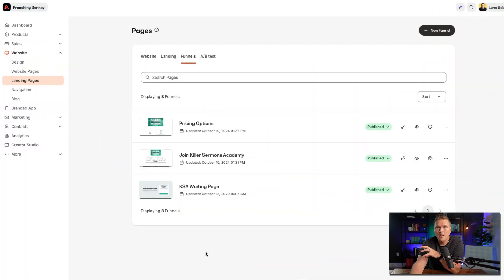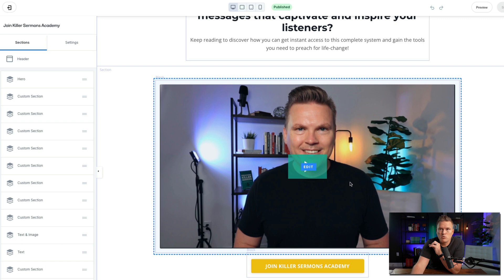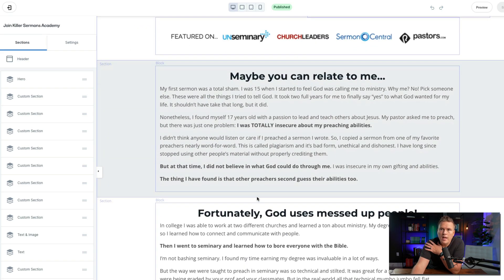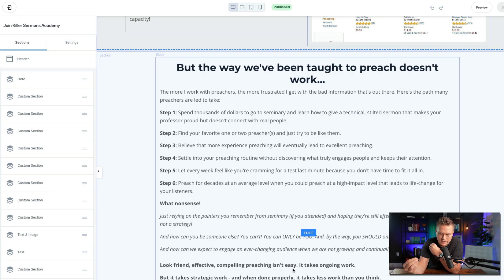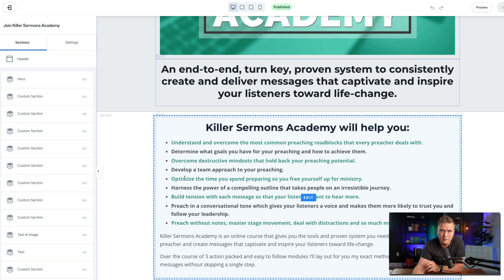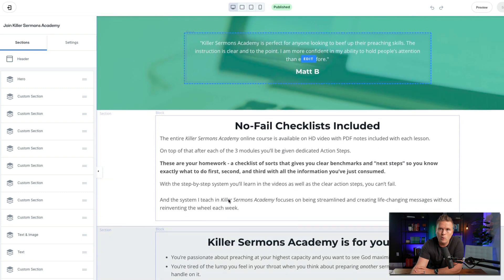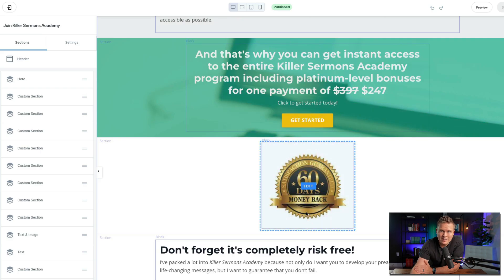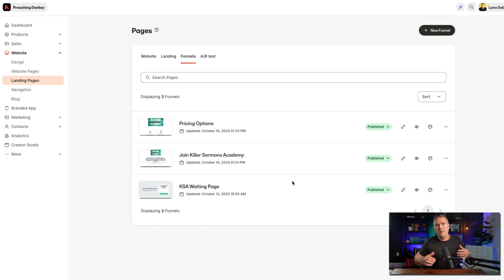How Brendon Burchard earned $100M on Kajabi (11-Step Sales Page Formula)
This video is Day 22 of a new playlist I'm making called Your First 30 Days on Kajabi! In today's video, we'll dive into the eleven steps to building a sales page that made Brendon Burchard $100 Million dollars on the platform.

Day 23:
Day 24:
Day 25:
Day 26:
Day 27:
Day 28:
Day 29:
Day 30: